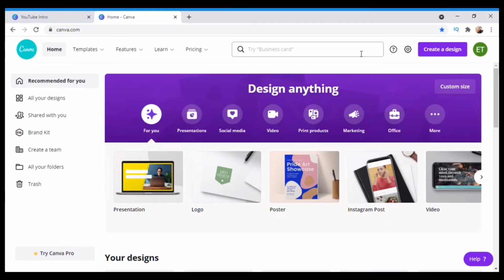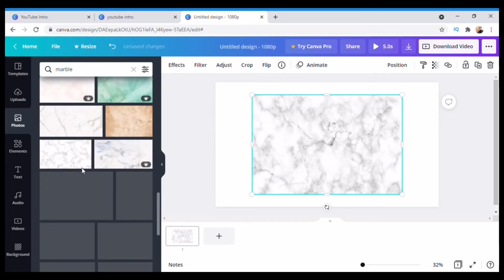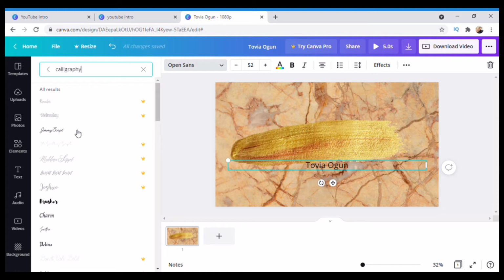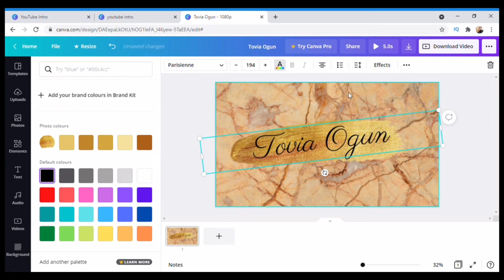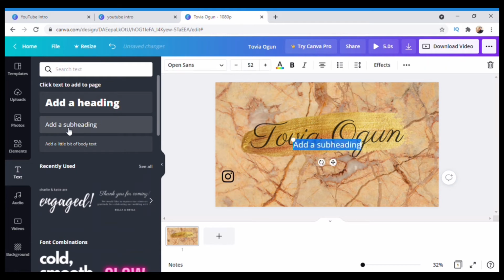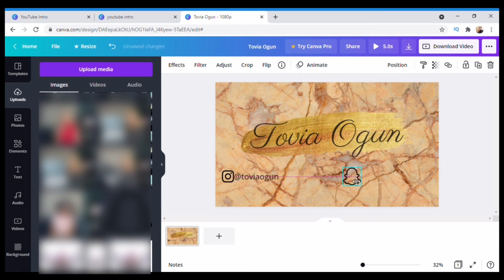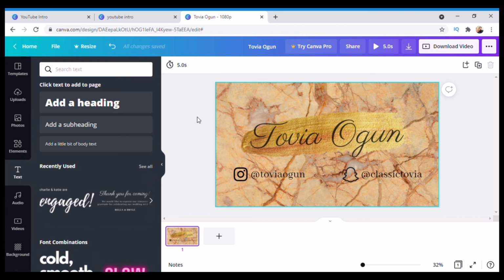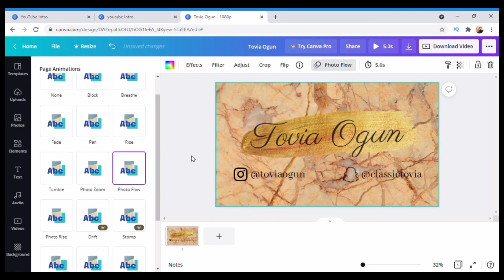MARBLE INTRO TUTORIAL | How To Make YouTube Intro Template | Gold Marble Intro Template | AESTHETIC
MARBLE INTRO TUTORIAL | HOW TO MAKE YOUTUBE INTRO TEMPLATE | GOLD MARBLE INTRO TEMPLATE | FREE AESTHETIC MARBLE INTRO TEMPLATE 2021 | YOUTUBE INTRO 2021
As requested by my beautiful Tovians, how to make an aesthetic youtube marble intro template, so here is the tutorial on how to make an aesthetic youtube intro for free. This tutorial is easy and you do not need to pay for any apps to make this youtube marble intro template.

Clubhouse @toviaogun